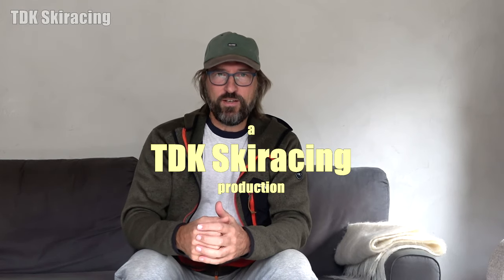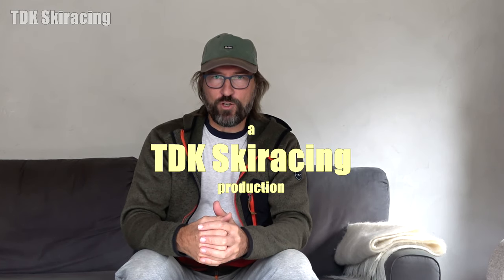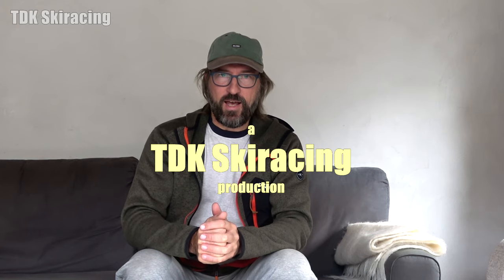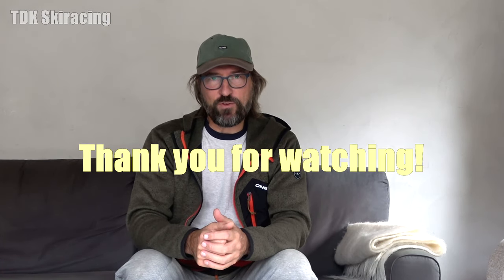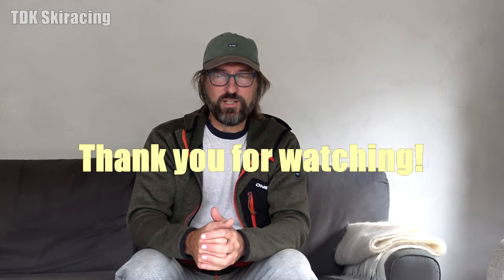Don't Do This: Beginner Skiing Lesson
Hi

This might be headlined as being a beginner lesson but it would be equally important for all levels. As an encouragement to all skiers starting out, most skiers, even some really good ones would fail this drill.

"Wanna ski like Chris, practice like Chris!"

So, whatever level you are, watch this video and take notice. Beginners, be prepared to meet some resistance at ski schools as this is a so called "dated technique". But don't let that stand in your way to becoming great at skiing.

Tom